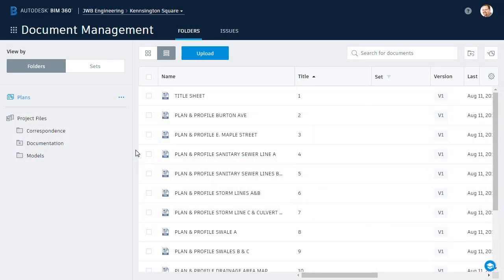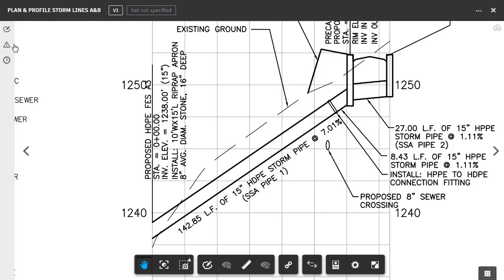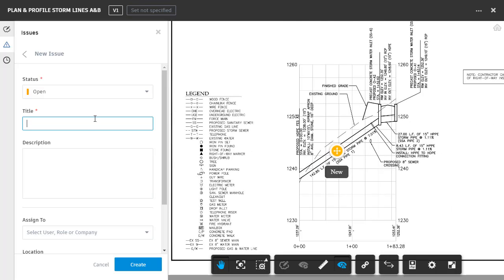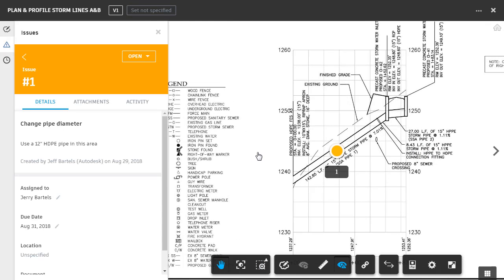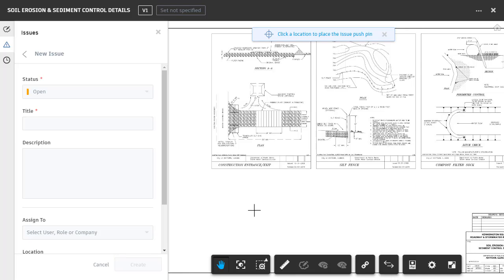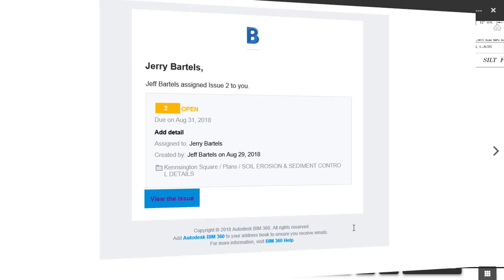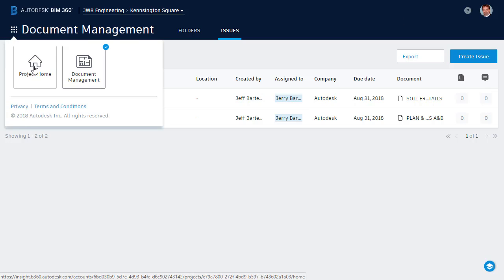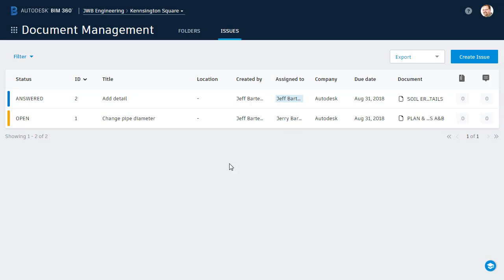Learning BIM 360 Docs – Pt 6 Creating & Managing Issues